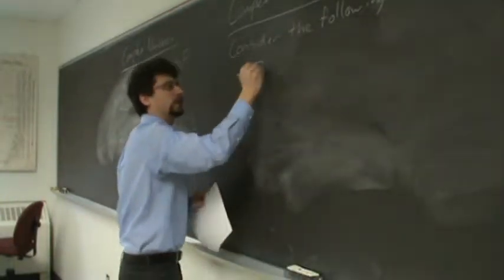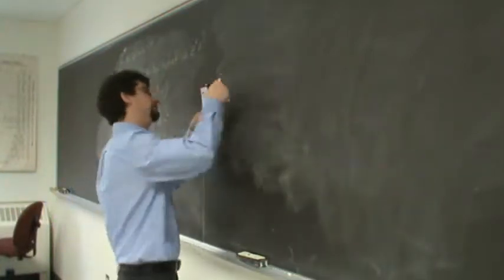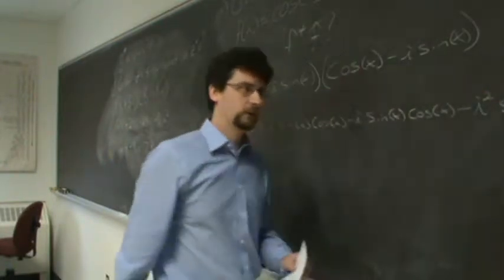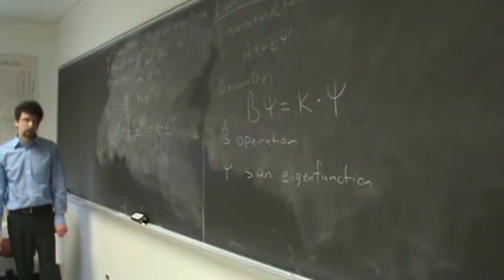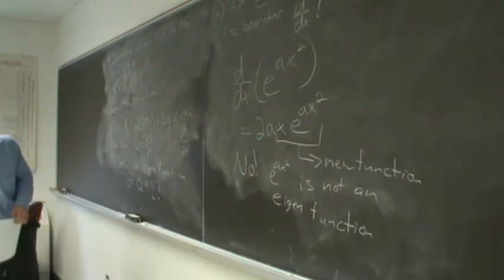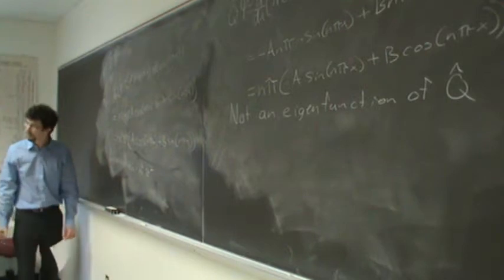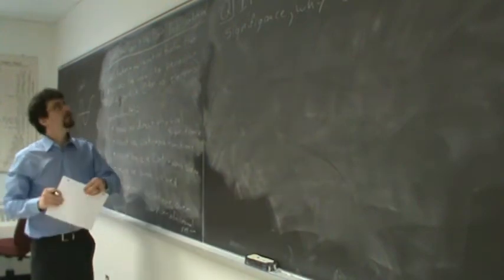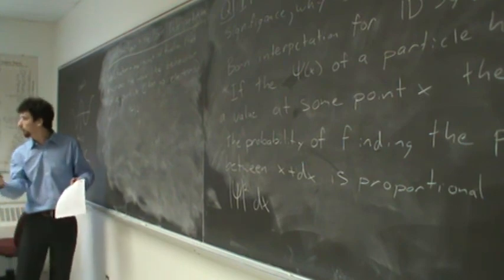Physical Chemistry Mathematics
A lecture on eigenvalues and eigenfunctions.